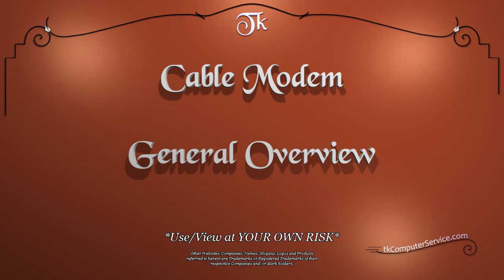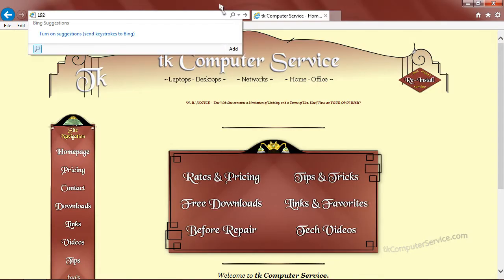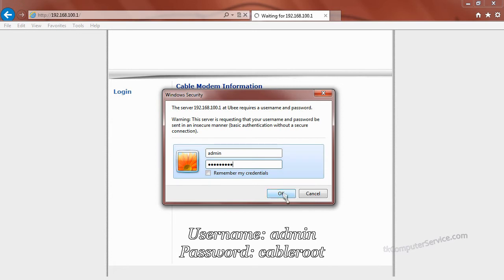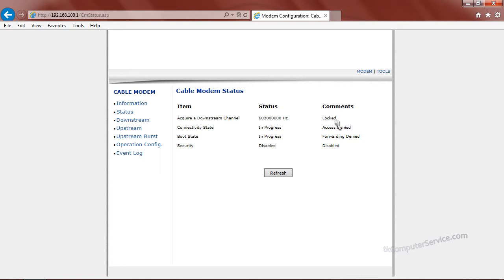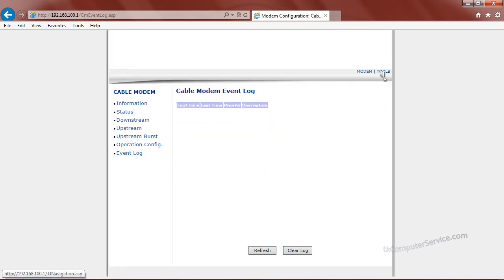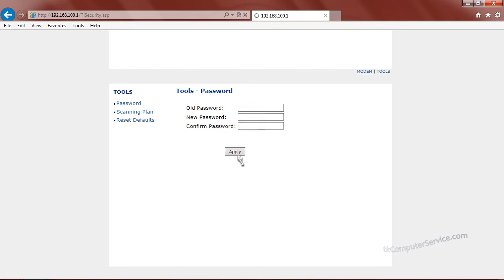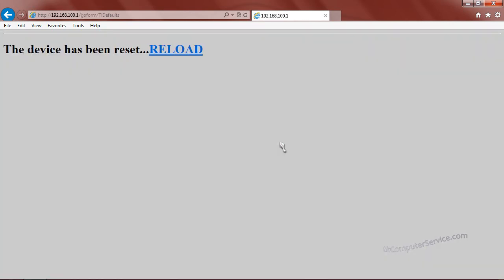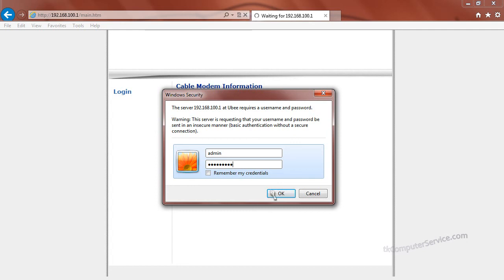ISP Cable Modem : Login, Setting User Password & Restoring Defaults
A How-to on accessing, setting a custom password and restoring default setting for most Internet Service Provider Modems.
This cable modem's address: 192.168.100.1
Username: admin
Password: cableroot

In this video I'll show you how I Login to a Cable Modem, set a custom User Password and restore the default Settings. This particular Cable Modem is manufactured by Ubee. Your Cable Modem may be different.

To login to the Modem :
Open a Web Browser and in the Address Bar type-in "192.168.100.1" - then press the Enter Key. That will bring-up the main Login Screen. Once there, click the Login Link
- type-in "admin" for the User Name and "cableroot" for the Password - then click the Enter Key. ("admin" & "cableroot" are the default) Once logged-in several Menu Items will appear. Some of those are Information, Status, Downstream, Upstream and more. Each  Link will, ofcourse, show the corresponding Information.

To create or change the Password :
Click the "Tools" Link in the upper right-hand corner - then click the "Password" Link. Here's where you enter a custom Password. In order to change the Password, it's necessary to enter the previous Password. That can be the default Password or the last
custom Password. So, do not destroy the current Password until the new Password is set. I, also, strongly recommend trying the new Password before disregarding the old Password. Once the old and new Passwords have been entered - click the "Enter" Button.

To restore the default Settings, for the entire Modem :
Click the "Tools" Link in the upper right-hand corner - then click the "Reset Defaults" Link - select "yes" - then click the "Apply" Button.